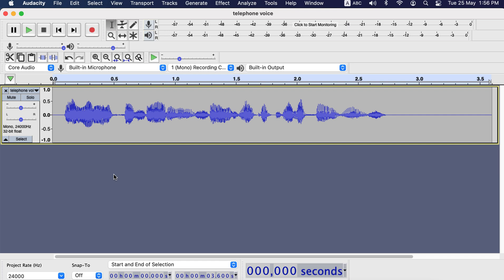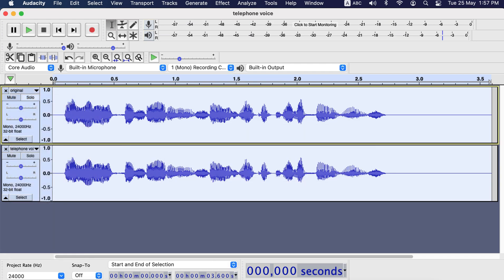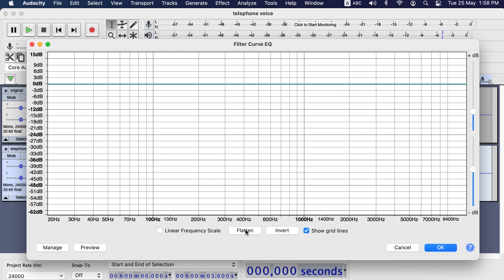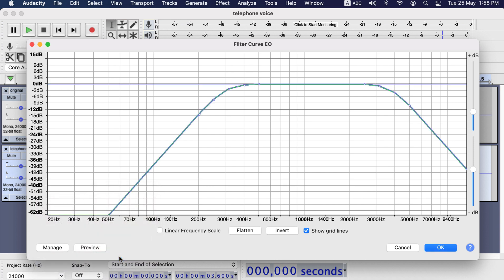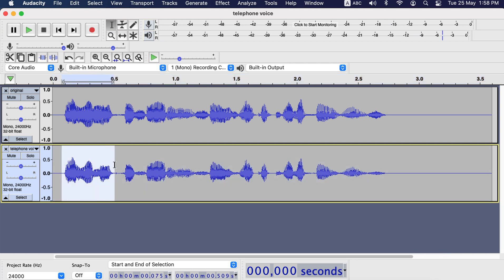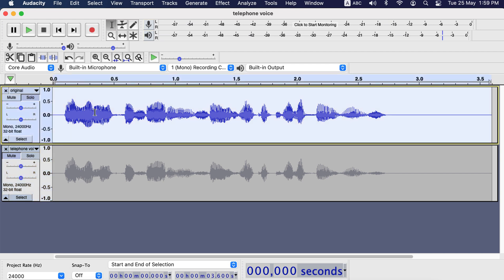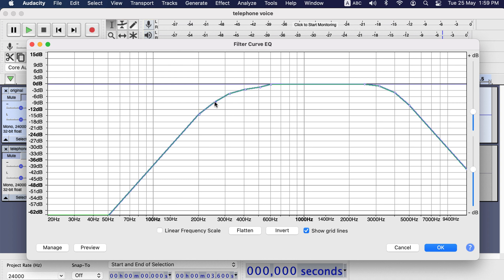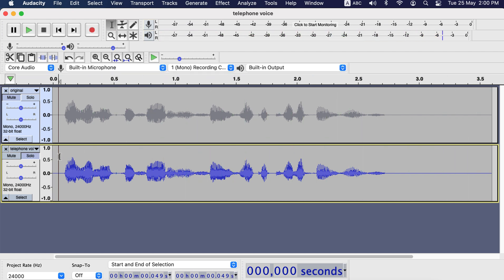Telephone voice sound effect in Audacity (2026)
How to make a telephone voice effect in Audacity in 2026. It's a very easy way to get this kind of sound effect.

This tutorial will work on Audacity 3.4.2 and 3.0.0.